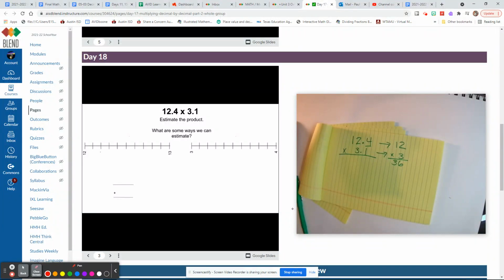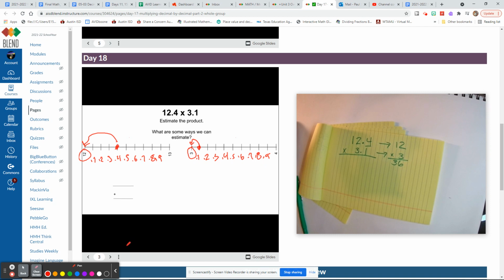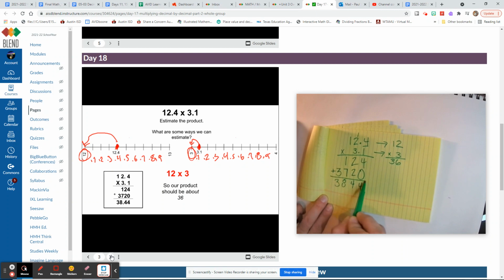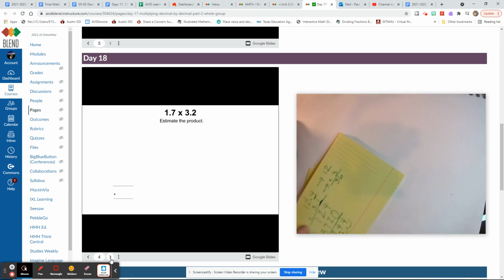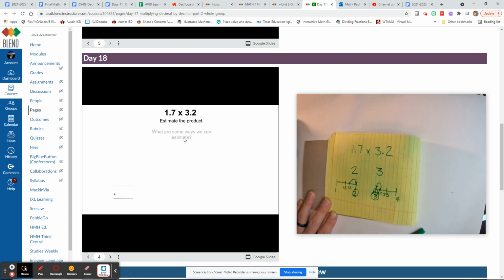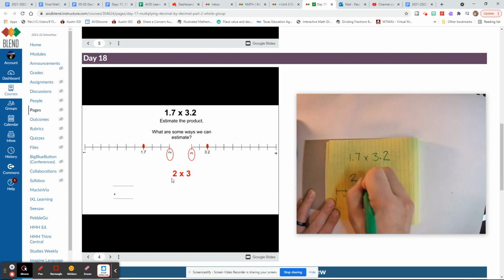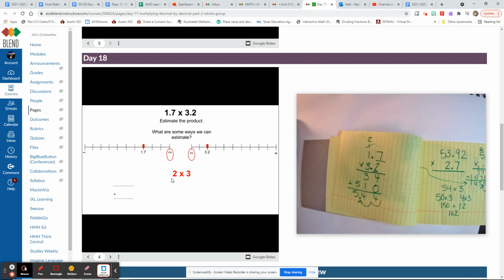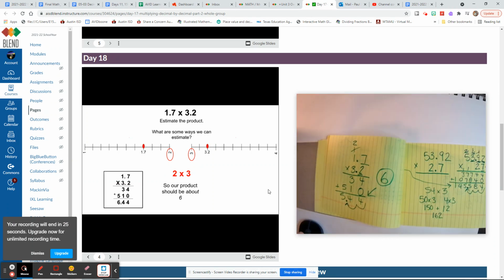Decimal Multiplication with Estimation (part 3)